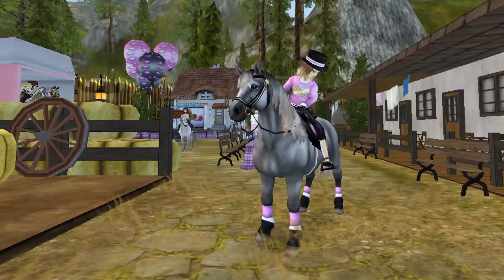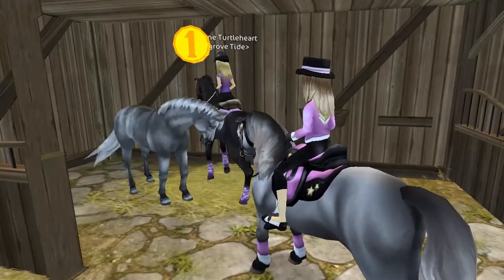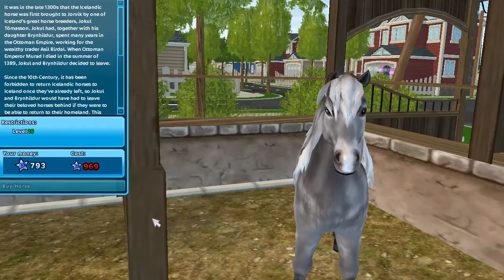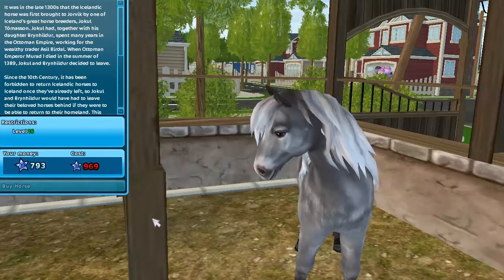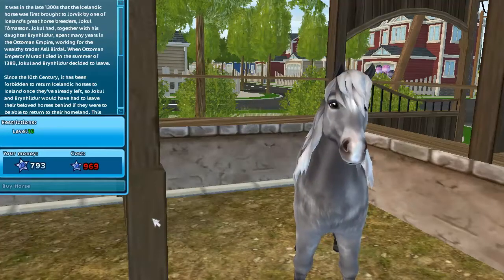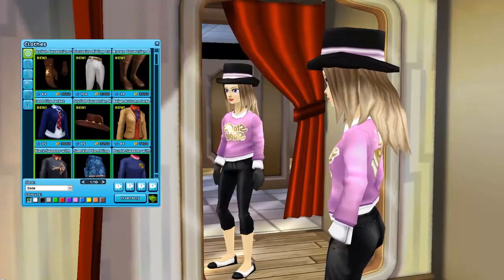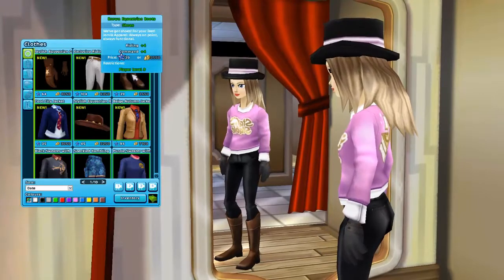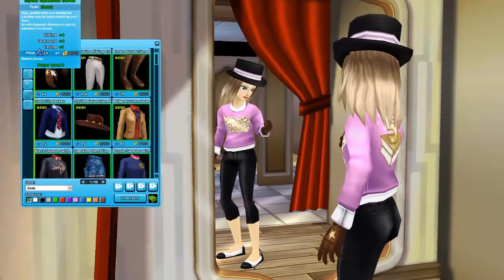NEW GREY VARIATIONS! | Star Stable Updates